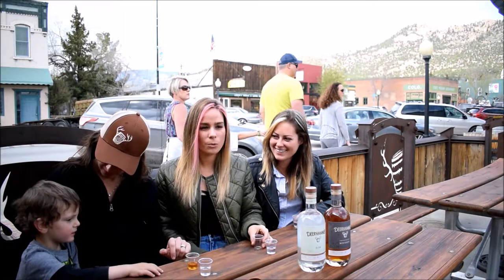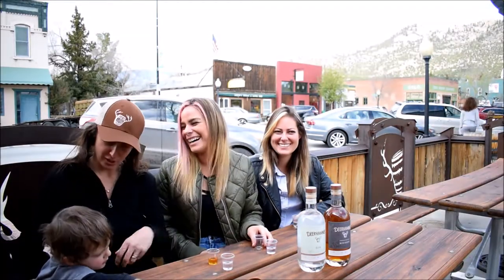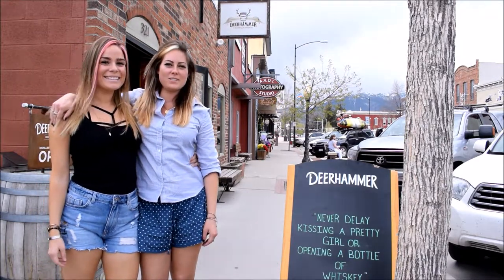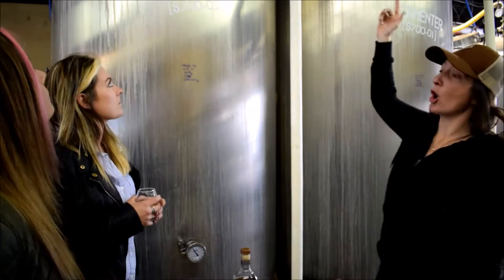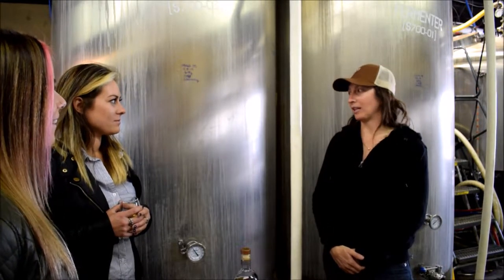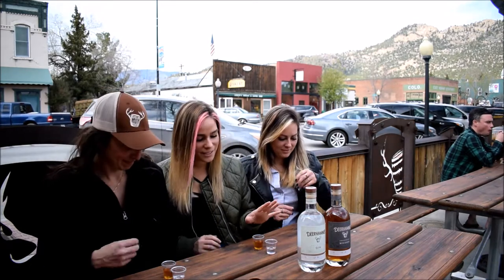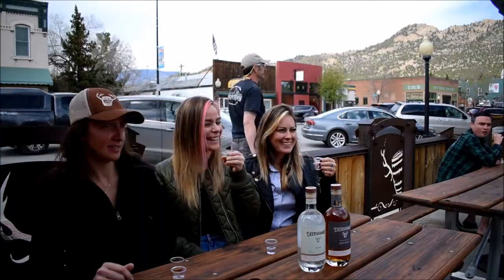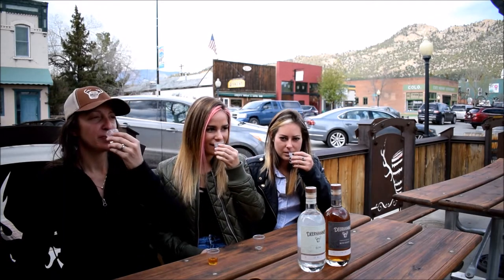Deerhammer Distillery: A Must for Whiskey Lovers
Go on a behind the scenes tour with Planitgood at Deerhammer Distillery in Buena Vista, Colorado. Learn how to taste whiskey and see how it's traditionally made with a Colorado twist.